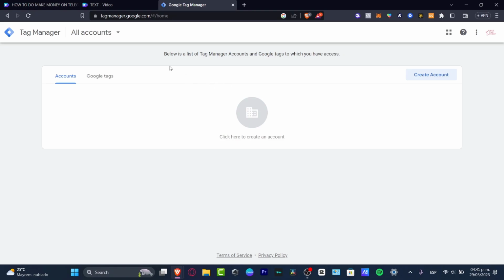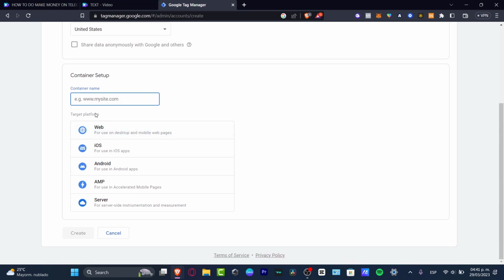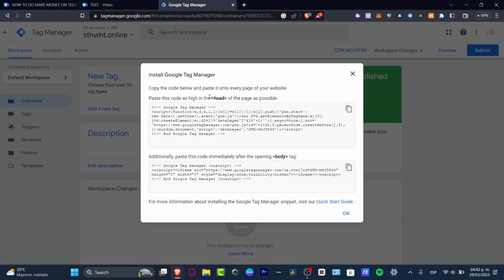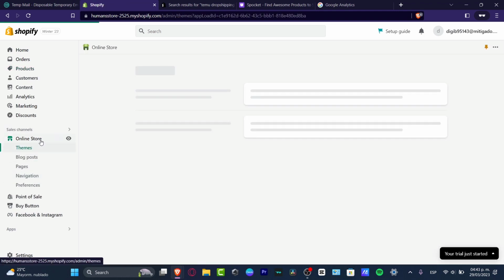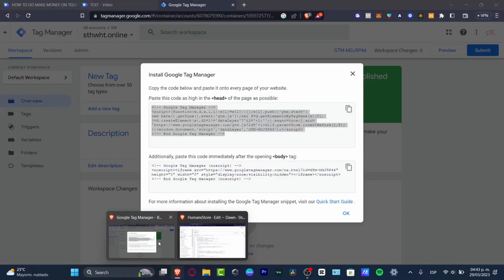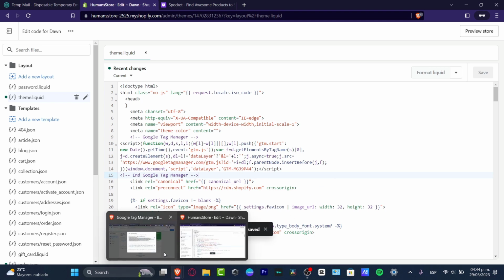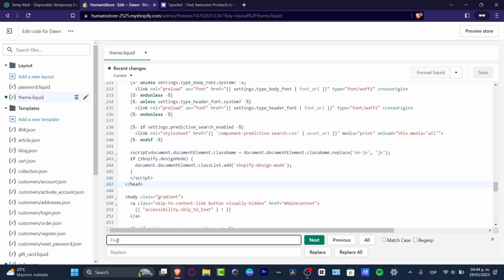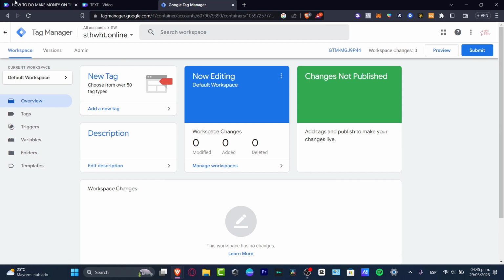How to Install Google Tag Manager on Shopify (GTM) - Tutorial For Beginners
Installing Google Tag Manager (GTM) on Shopify is a straightforward process that can help manage the various tracking codes on your website. To get started, log in to your Shopify account and go to the “Online Store” section. From there, click on “Themes” and then “Actions,” followed by “Edit Code.” Scroll down to the “Layout” section and select the theme.

Then go to the “Theme.liquid” file and paste the GTM code just above the closing /head tag. Save the changes and you’re all set! With GTM installed, you can now easily add and manage various tracking codes for your Shopify store, making it more efficient and effective. ‎